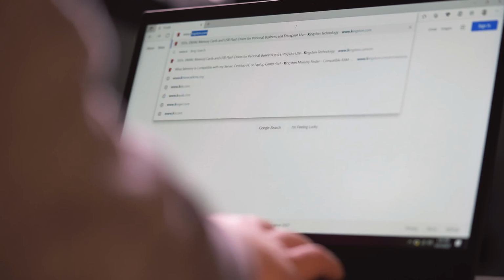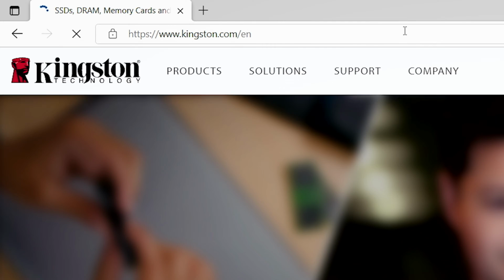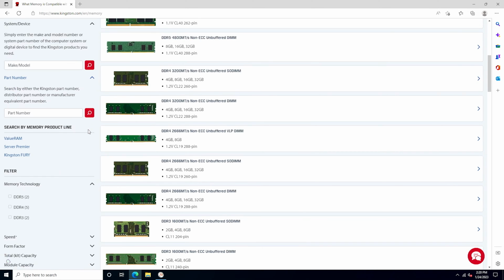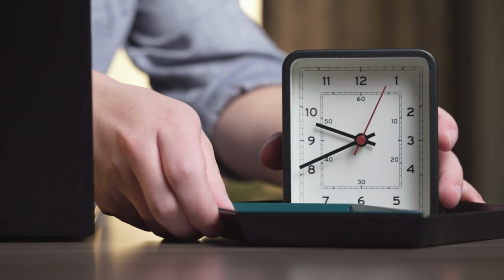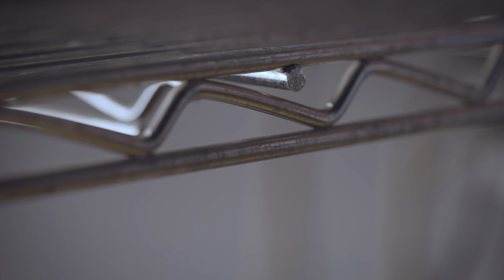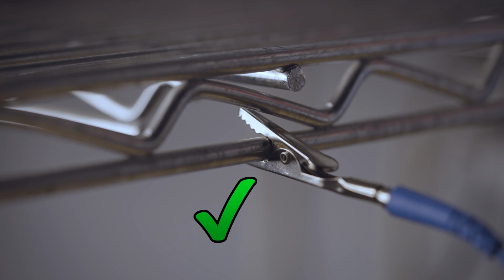Cómo instalar una memoria en un portátil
Instalar una memoria en un portátil —laptop, notebook o ultra-book—es una manera rápida y fácil de mejorar la velocidad y el rendimiento del equipo.
A continuación le mostramos cómo puede actualizar la memoria de su portátil, o agregarle otro módulo, con nada más que un destornillador y en unos pocos minutos.
¿Necesita una memoria compatible para su portátil? Aquí la encontrará